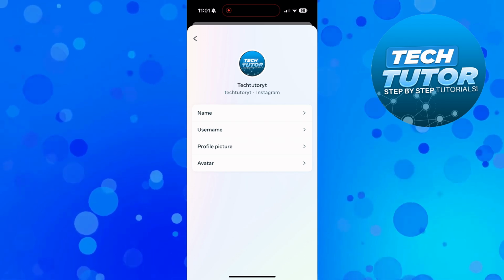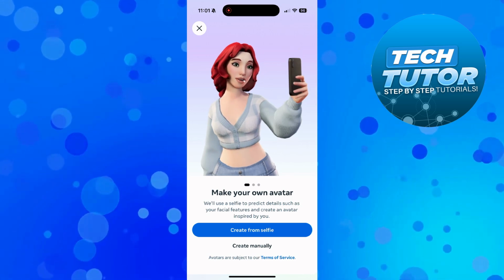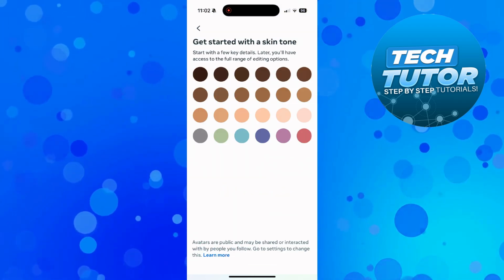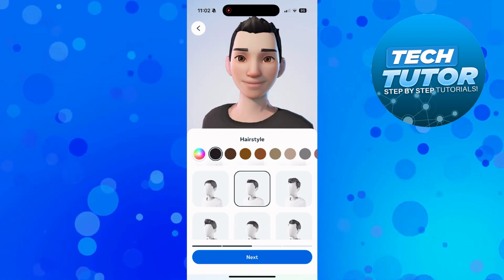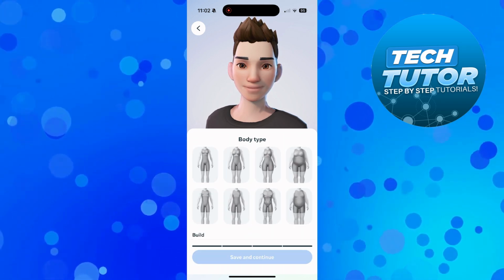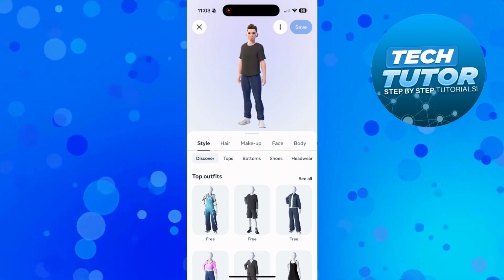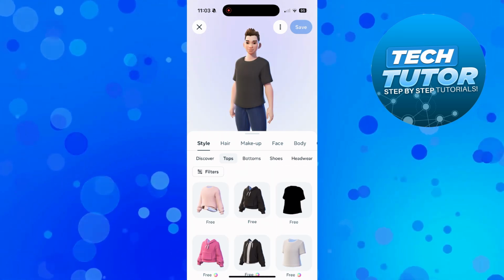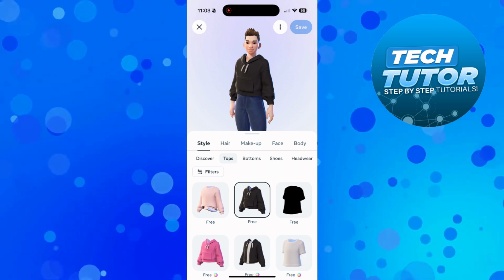How To Make Avatar For Instagram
In this video, I’ll show you how to create a stunning avatar for Instagram that truly represents your unique style! From selecting the right app to customizing features like hair, skin tone, and outfits, I’ll guide you through each step of the process. Whether you want to enhance your profile or just have some fun, this tutorial is packed with tips to help you design an avatar that stands out. Join me as we dive into the world of avatar creation and get ready to showcase your personality on Instagram!

 ✨Recommended VPN: ✨

Thanks!